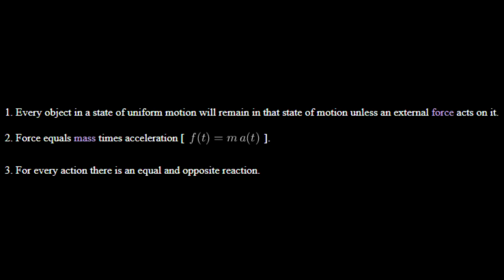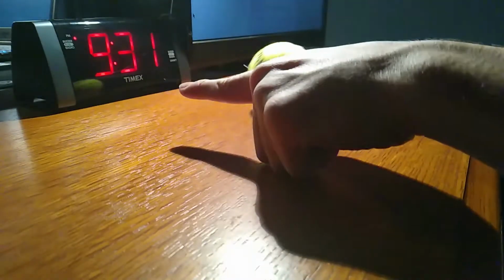Newton's First Law of Motion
it's okay Dickson
I only stayed up until 2